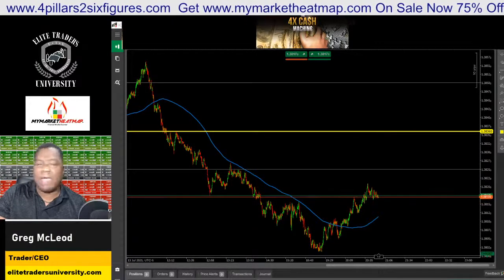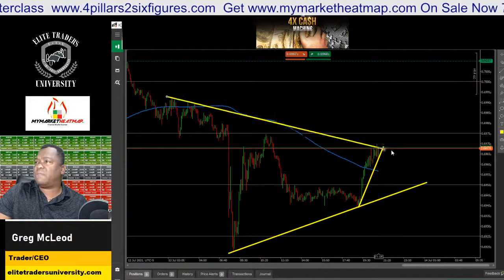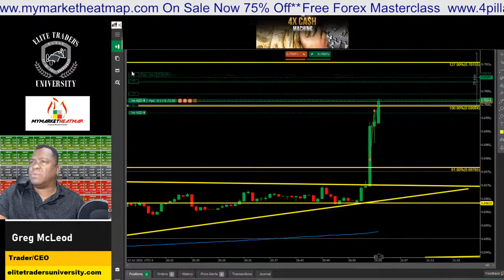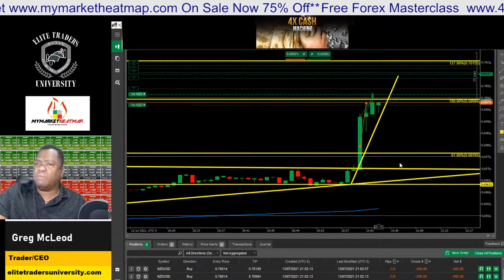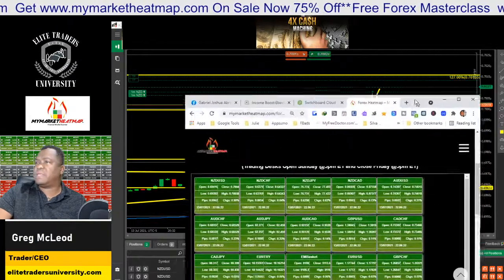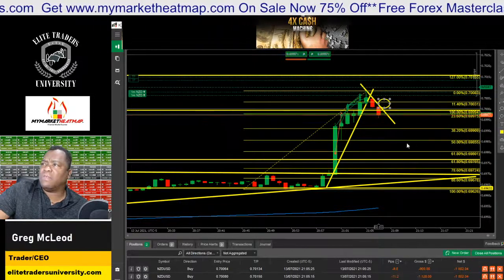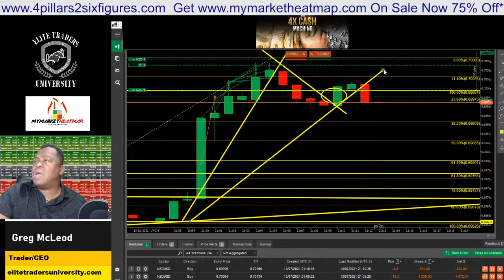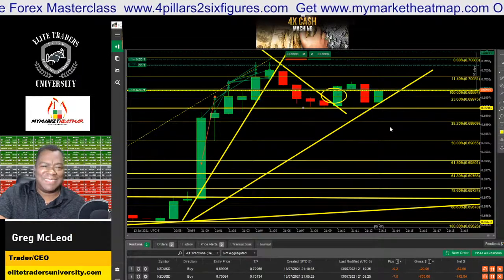Reserve Bank of New Zealand FOREX SCALPING